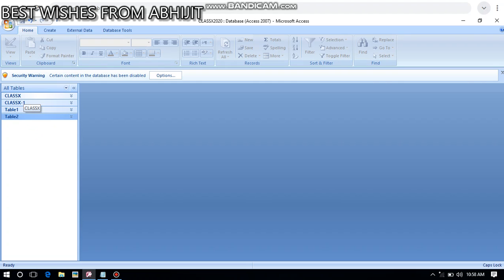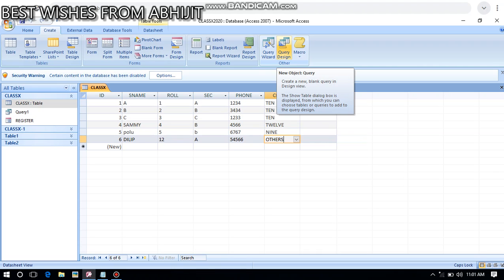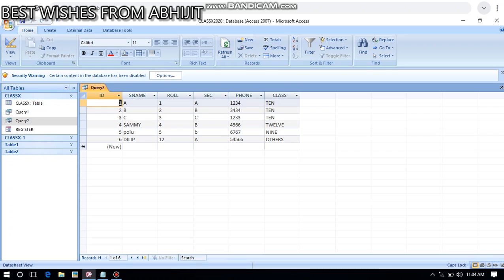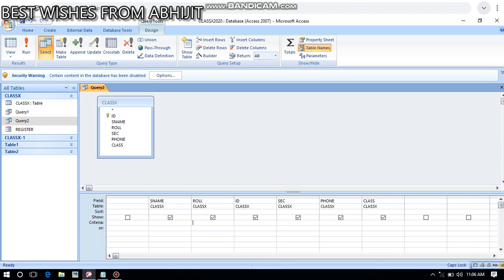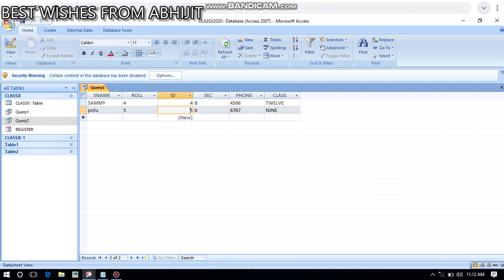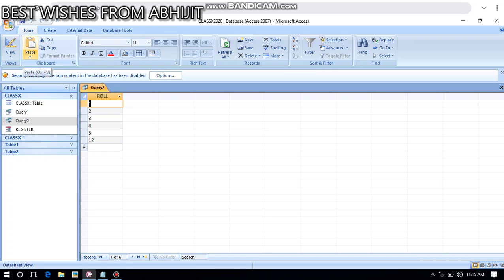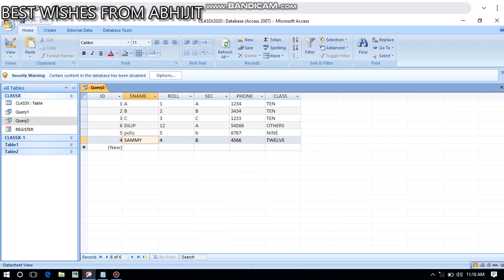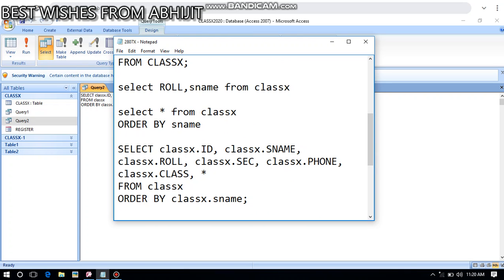Database management by-Sir Abhijit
Class X Don Bosco school Kokrajhar sub-IT